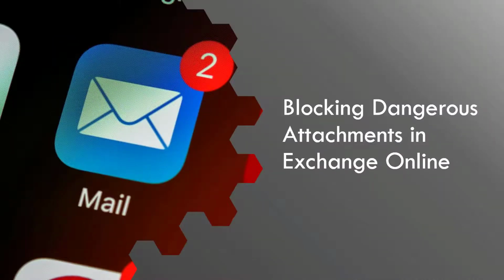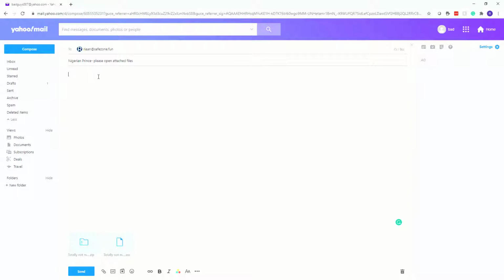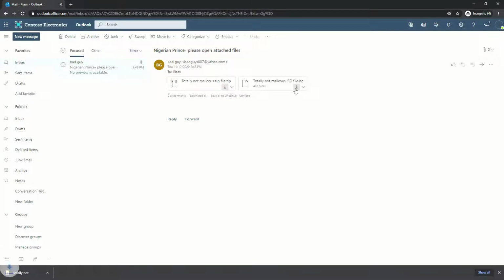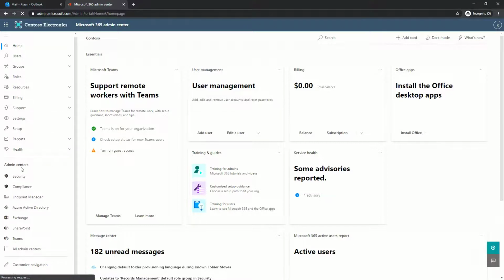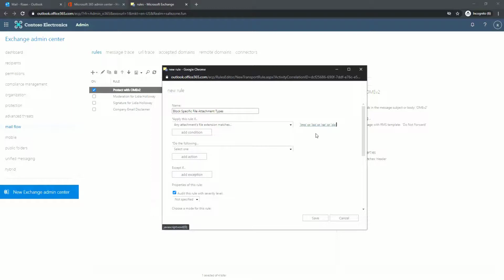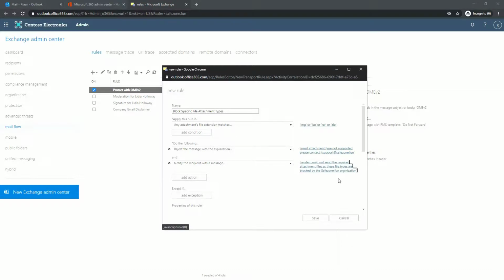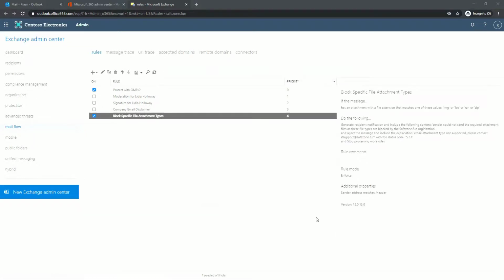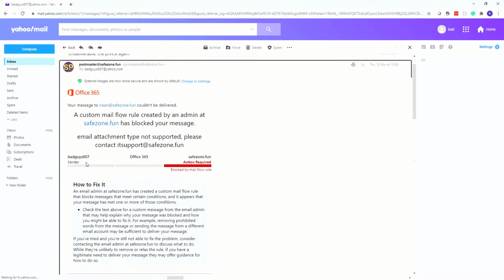How to protect against dangerous file types in Exchange Online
You can configure basic office365 security for free…
In this use case we are going to do:
• Confirm Exchange Online default weakness
• Configure Exchange Online Protection to block .zip, .rar, .iso, .img file attachments
• Confirm the solution is working